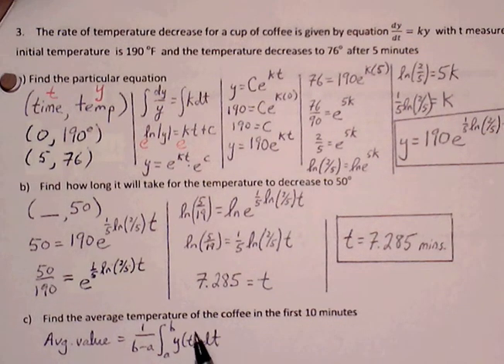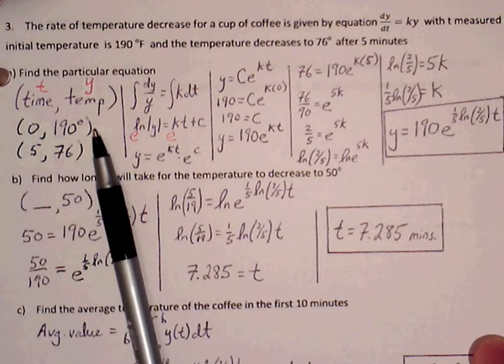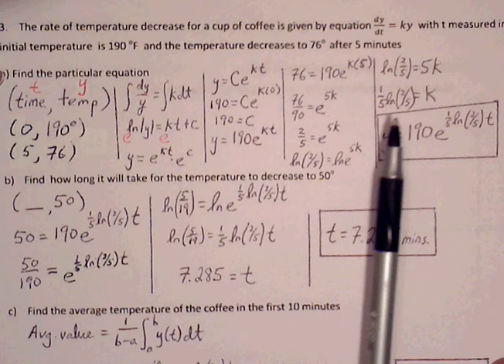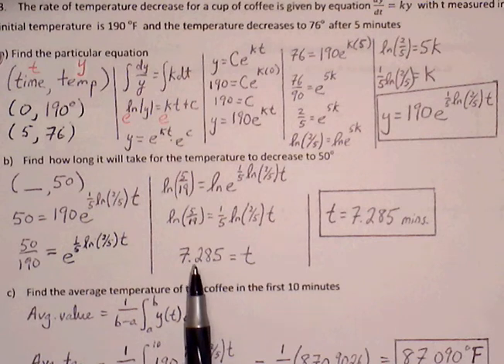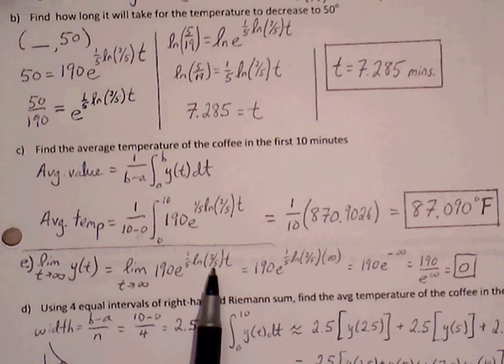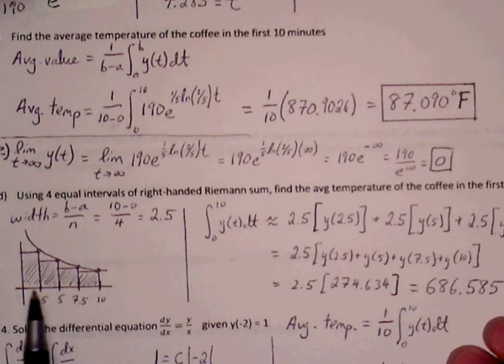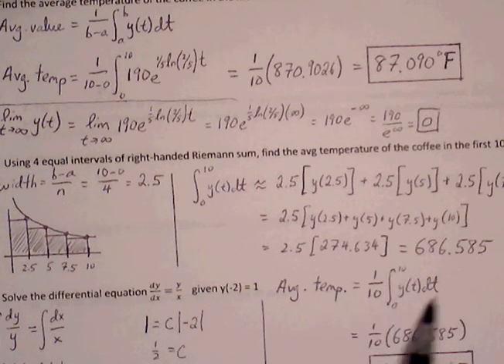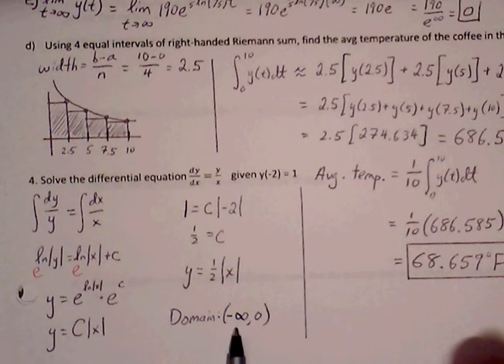Calculus AB Ch.6 Differential Equations Worksheet #2 (2 of 2)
*Solving Exponential Growth/Decay Problems
*Slope Fields